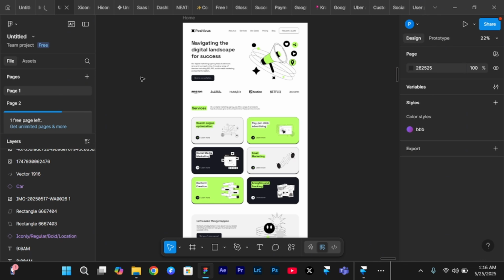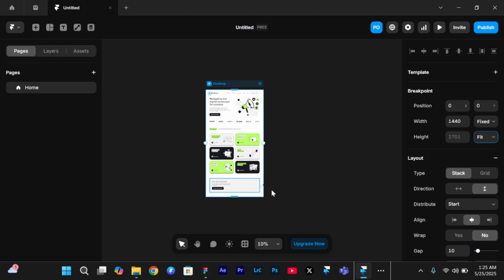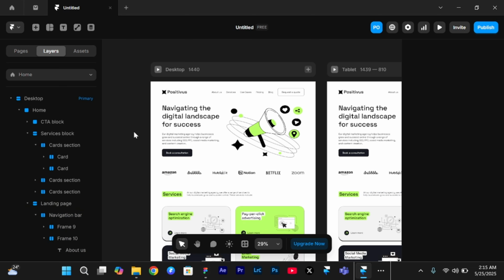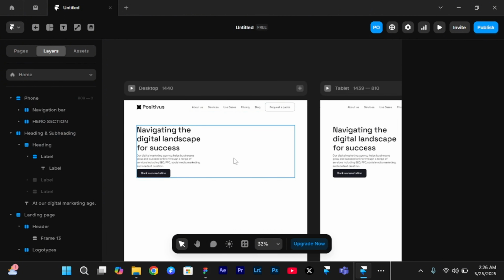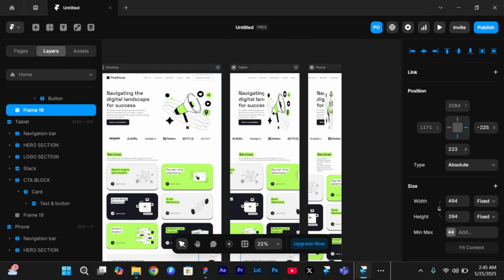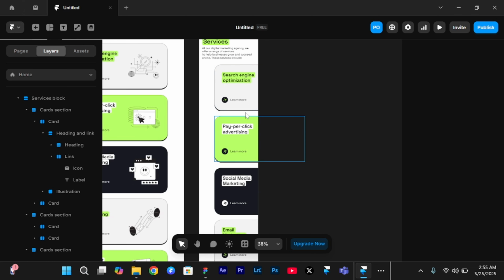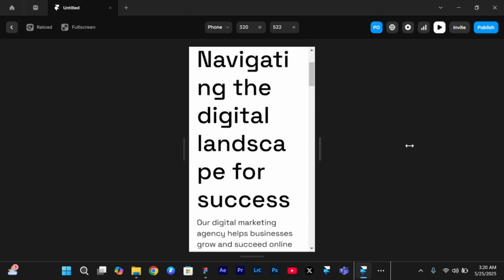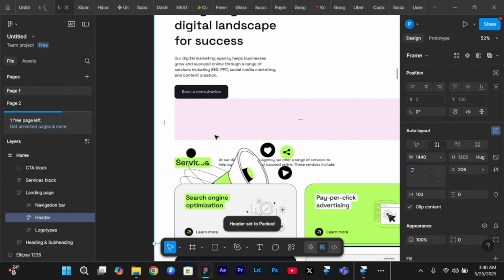Figma to Responsive website in minutes ( The secret Method)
Want to transform your Figma designs into a stunning, fully responsive website without coding?  In this video, I reveal a secret tool that makes it happen in minutes! Watch as I walk you through the step-by-step process of converting your Figma prototype into a live, interactive website that looks amazing on any device

 What You’ll Learn:
✨How to seamlessly import your Figma designs into Framer

✨Tips for creating responsive layouts with zero coding

 ✨Adding animations and interactions

✨Why Framer is the ultimate tool for designers